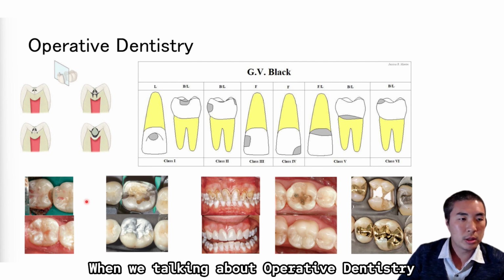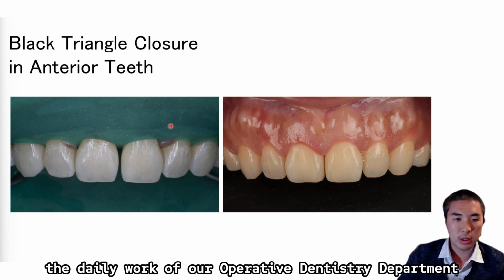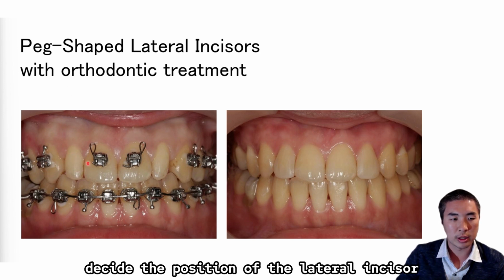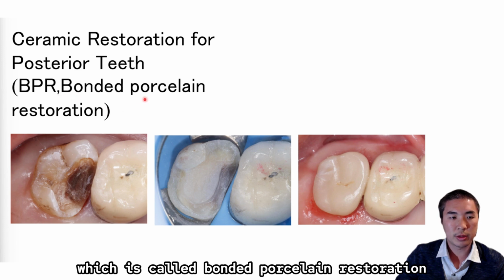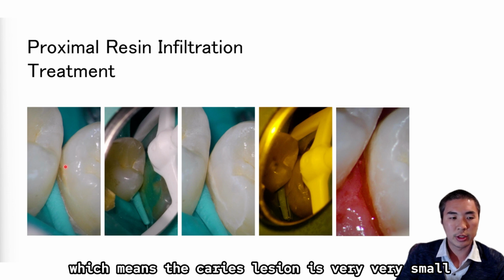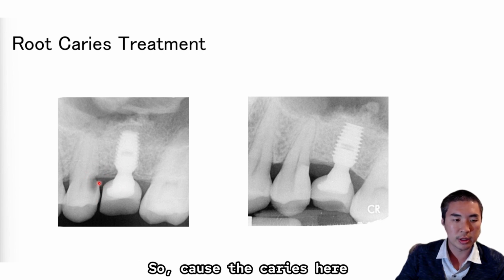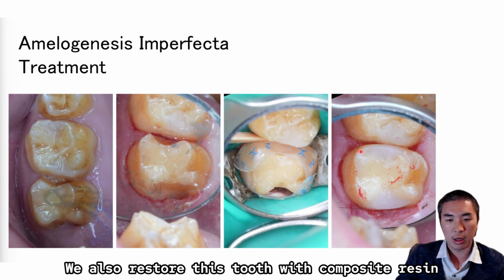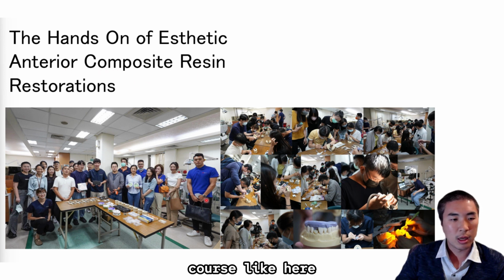Introduction of Department of Operative Dentistry, KMUH (高雄醫學大學附設醫院牙體復形科介紹)